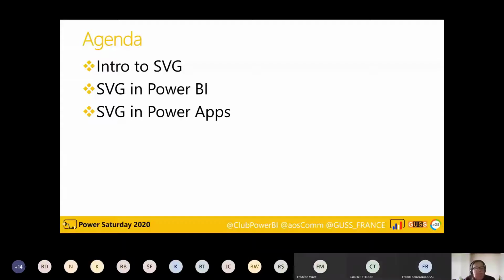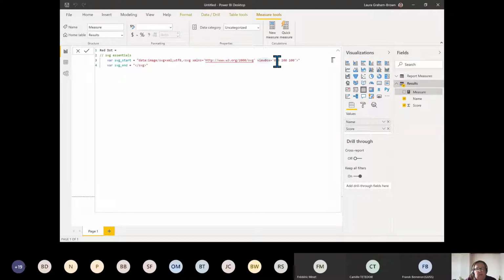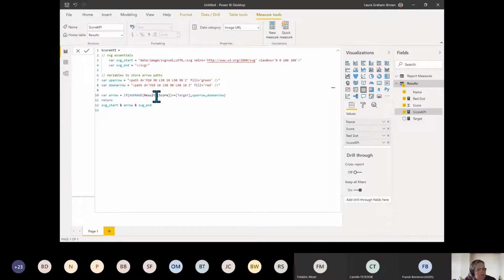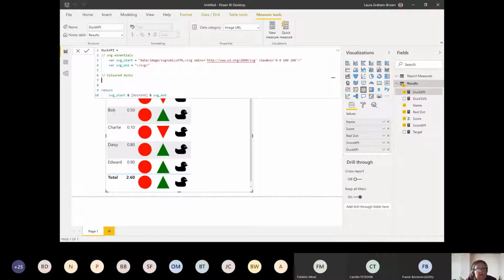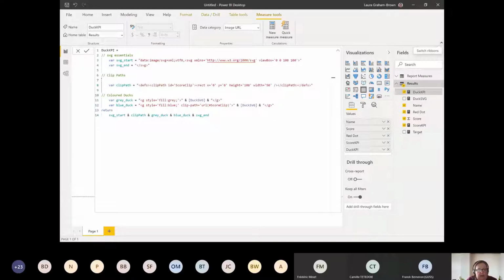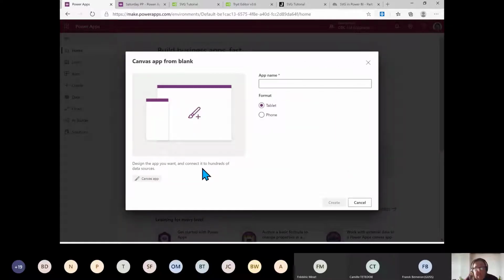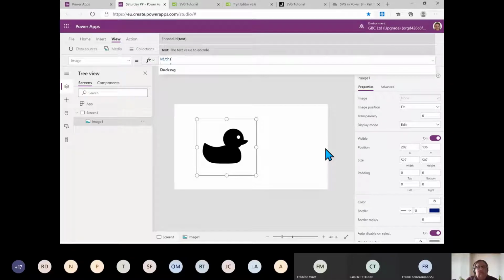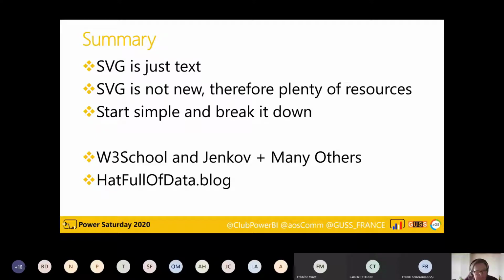Power Saturday 2020 - SVG in Power Apps and Power BI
Power Apps and Power BI reports work because they are visual, they can include many different ways to visualise your data. Scalable vector graphics (SVG) define shapes including size, colour and opacity using an XML based format.
This session will show how you can use SVG to add unique visuals to your reports and apps that will change with the data without too much coding. It will include making use of the publicly available icon libraries and drawing your own pictures.

Session présentée à la conférence Power Saturday 2020 par Laura Graham-Brown